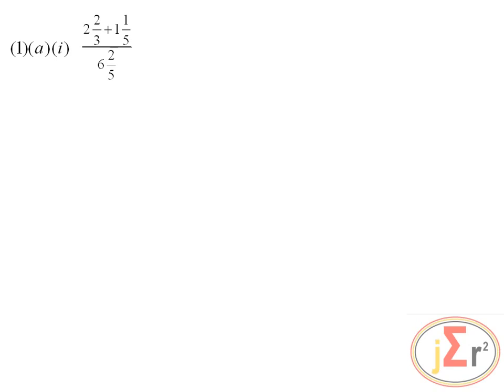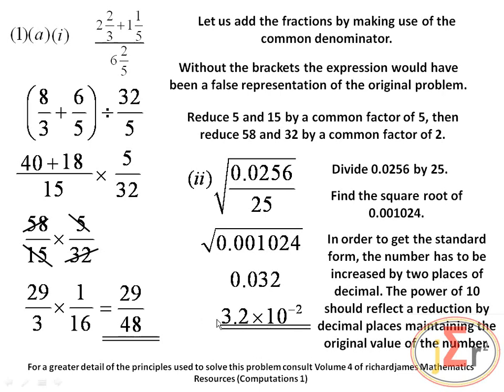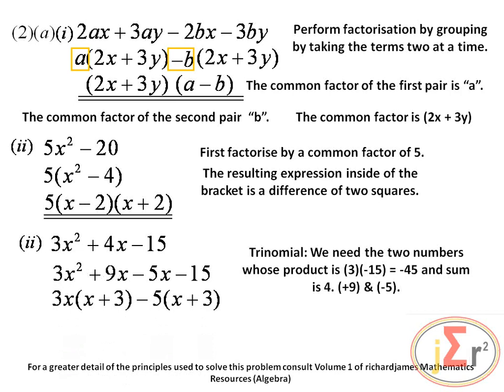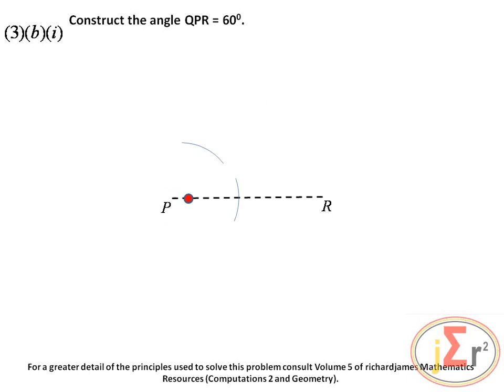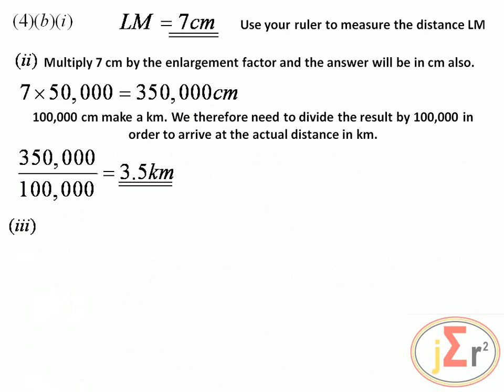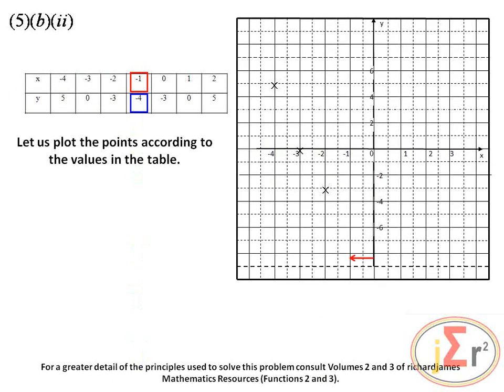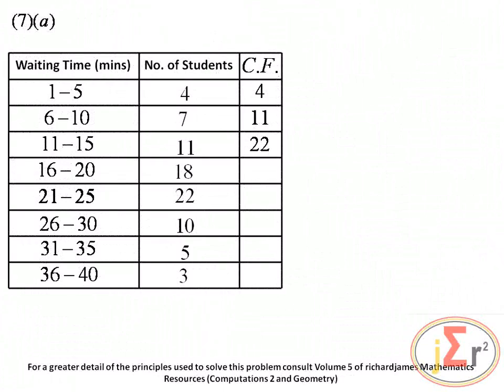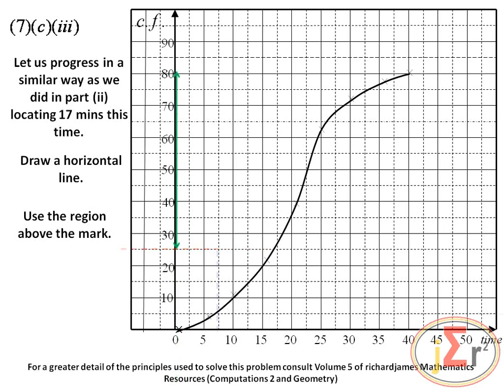CSEC 2009 May A